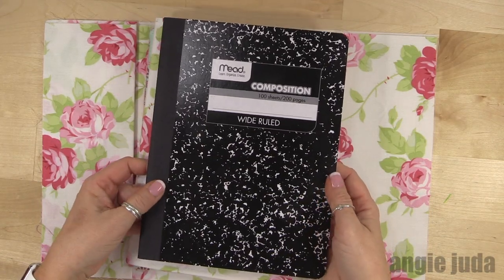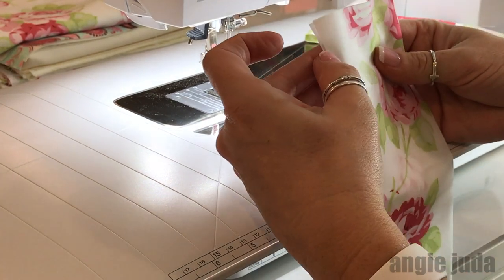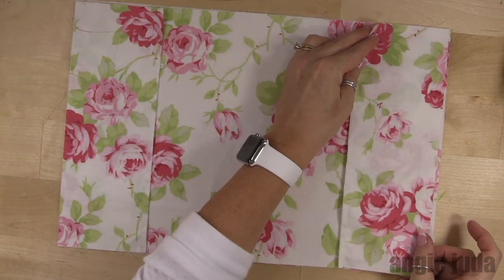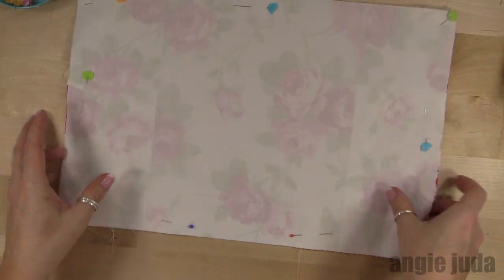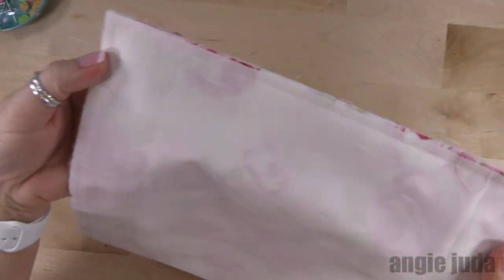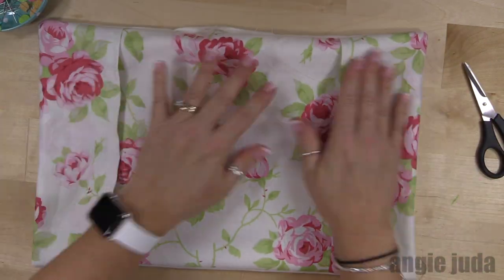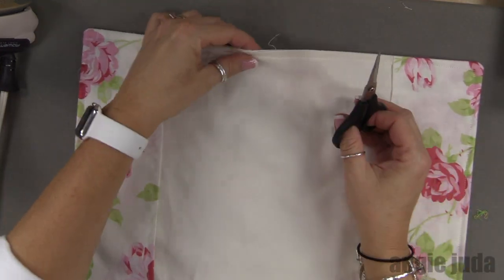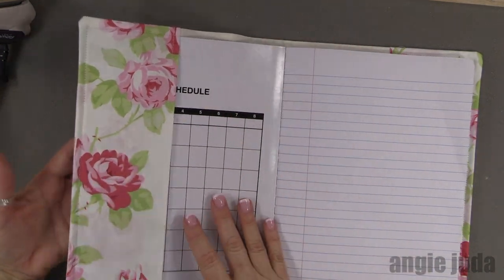How to Cover a Composition Notebook with Fabric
How to Cover a Composition Notebook with Fabric with Angie Juda

Supplies:
Composition Notebook measures 9-3/4 inches x 7-1/2 inches
11 x 16-1/2 - three pieces of fabric
11 x 8 - fold in half @ 4" and press  - two pieces